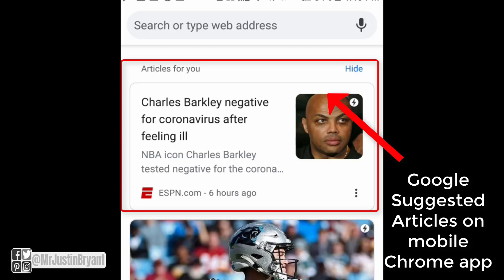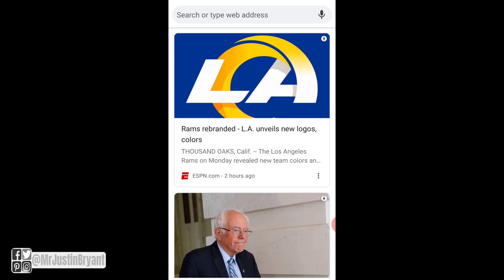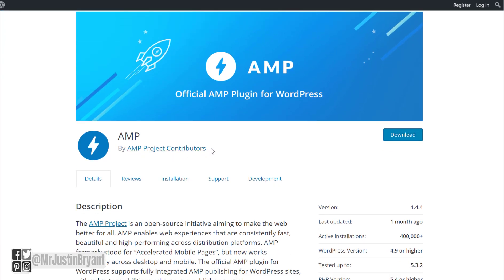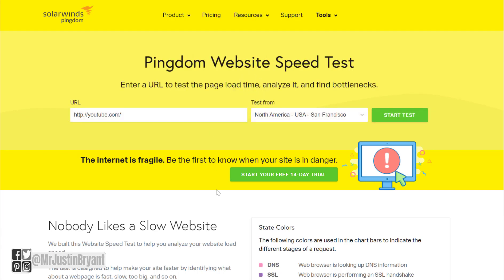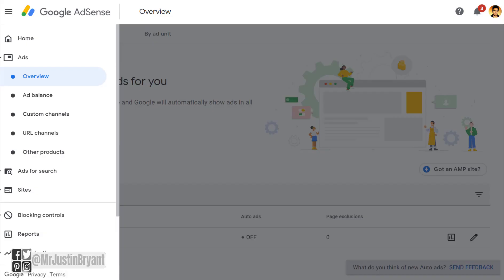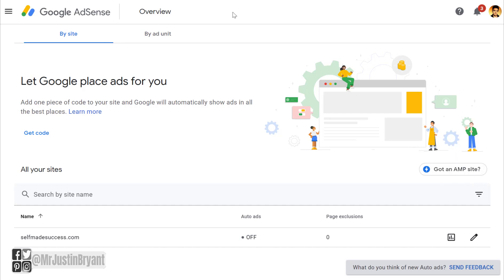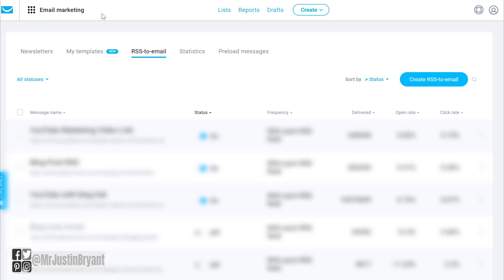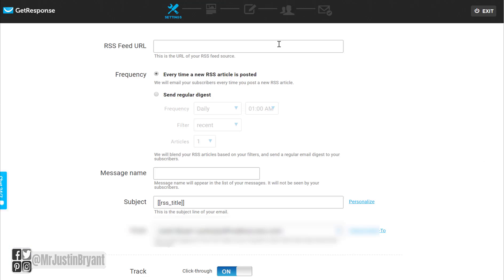How to Get More Traffic to Your Website from Google Without SEO or Ads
Here's how you can get more blog traffic from Google without SEO or ads. for video notes, related content, tips, and helpful resources mentioned.